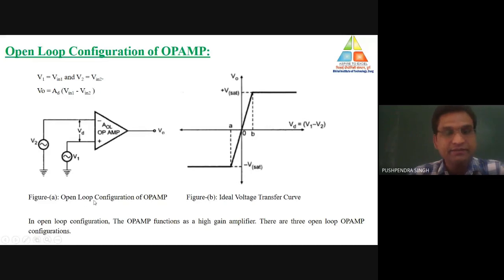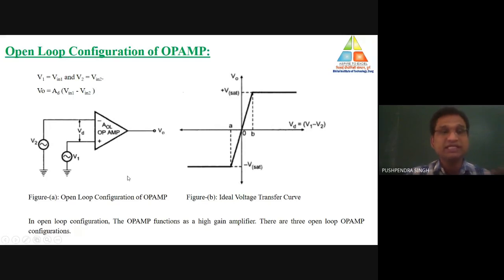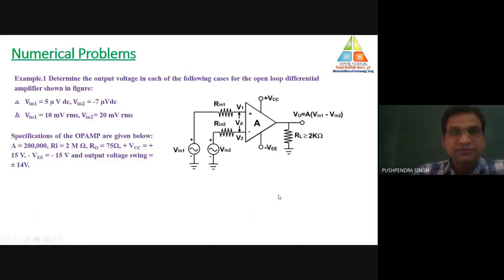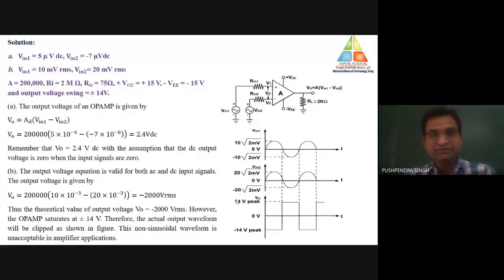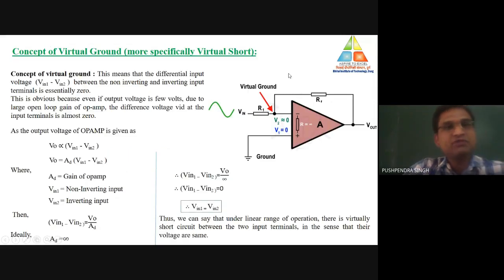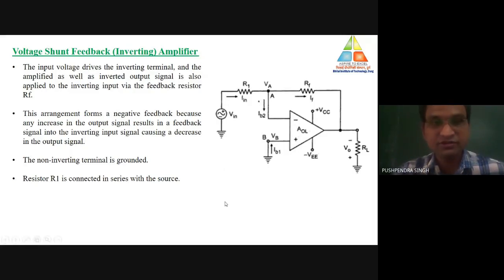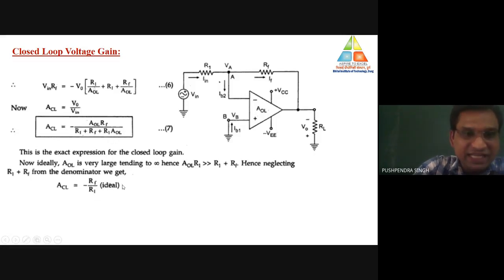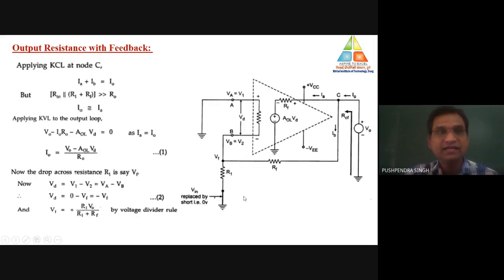Lecture-4: Open loop and Closed Loop Configuration of OPAMP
Open Loop Configuration of OPAMP
Introduction, Types
Numerical Problem related to Open Loop Configuration
Concept of Virtual Ground
Closed Loop Configuration of OPAMP
Voltage Shunt feedback amplifier (Voltage gain and Input resistance with Feedback)